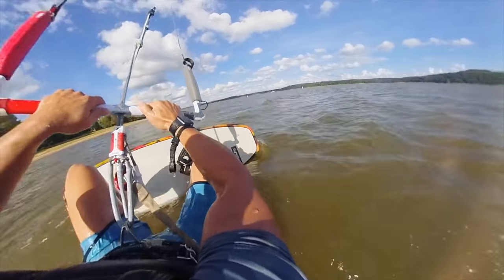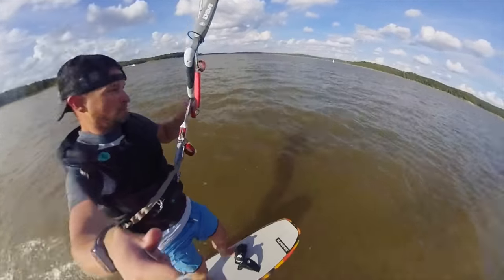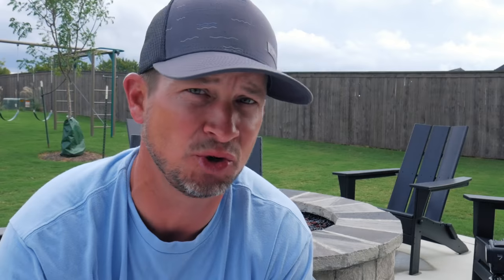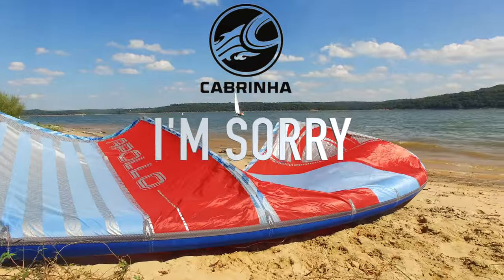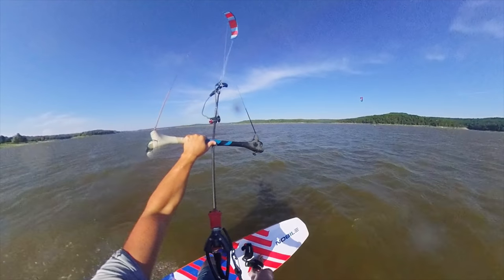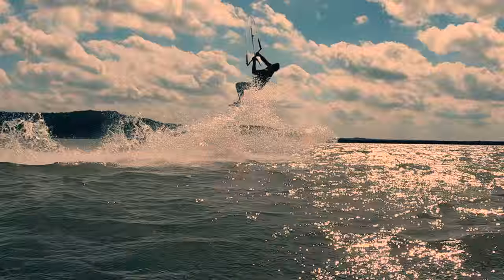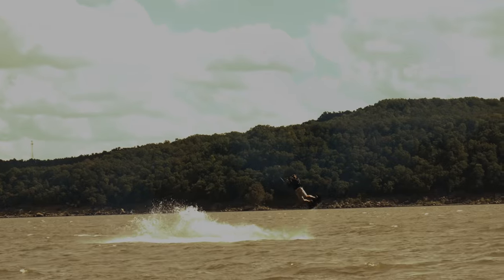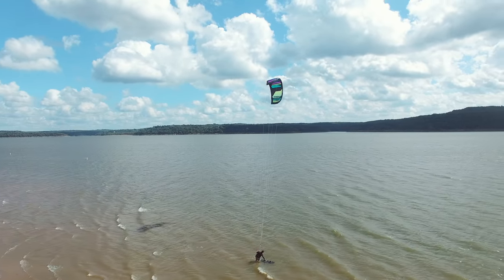Slingshot SST Kite Review (2019)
I've been waiting for this SST!  Now my Foil has a best friend.  This video tests the Slingshot SST in 3 different conditions in the span of a week.  Let's see how she fares!